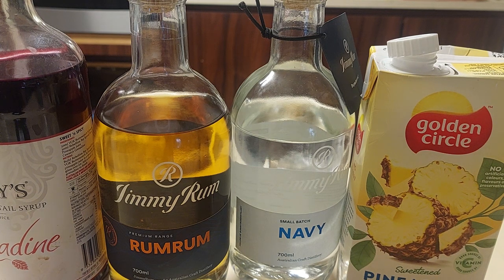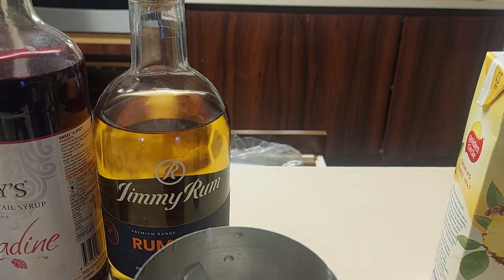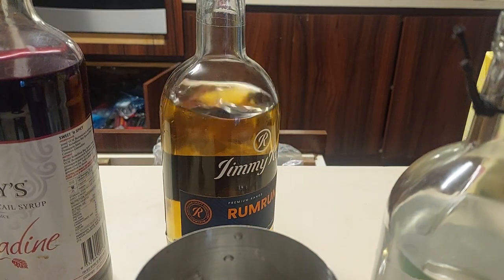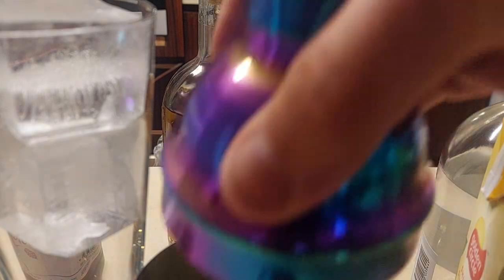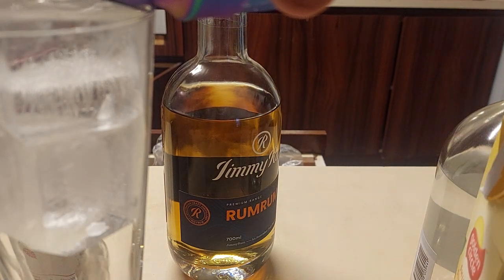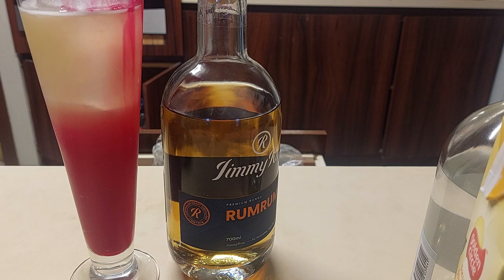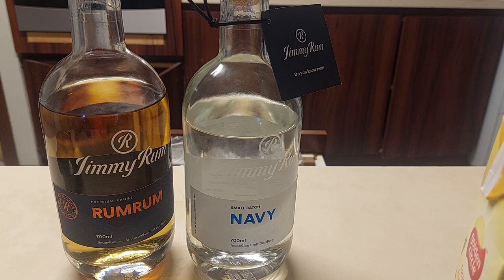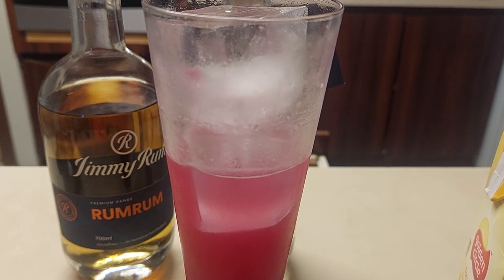Cocktail Recipe: Zombie.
A cocktail that will disconnect every neuron you ever thought you had and uses stunningly delicious 100% Victorian made Rums...not that garbage from QLD.
or visit the distillery at 6 Brasser Ave, Dromana VIC 3936 and tell them Odin sent you.